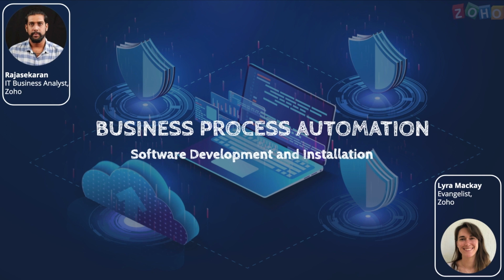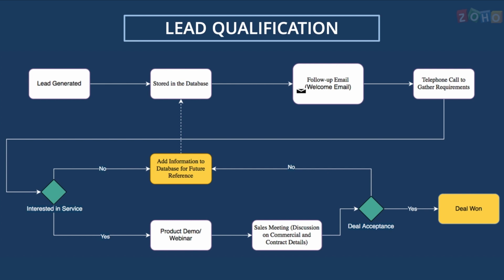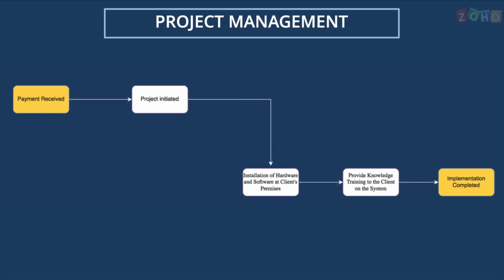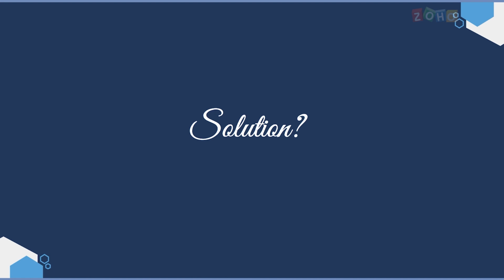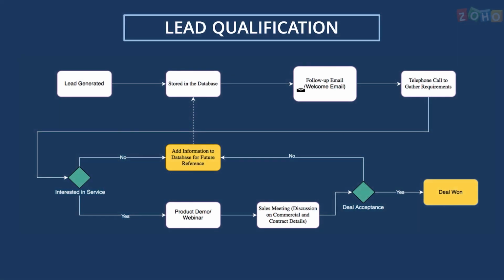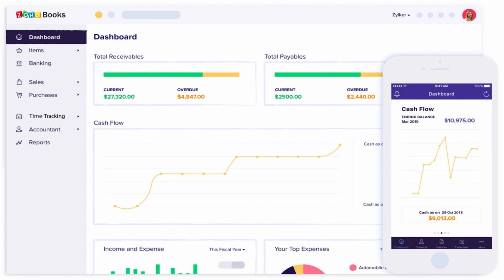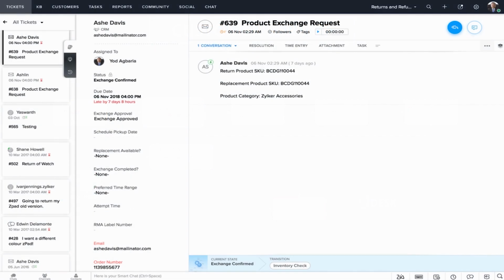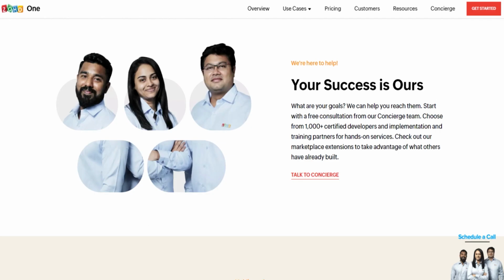Business Process Automation - Software Development and Installation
Learn how to automate multiple business processes across several Zoho applications in Zoho One. For this video, we'll use a computer software development and implementation company as an example to help explain these processes in more detail. Manage data in your sales, finance, project management, and customer support applications to create a holistic view of your integrated business flow.